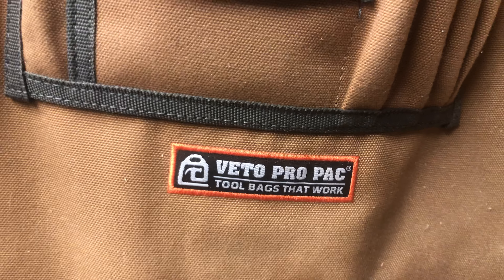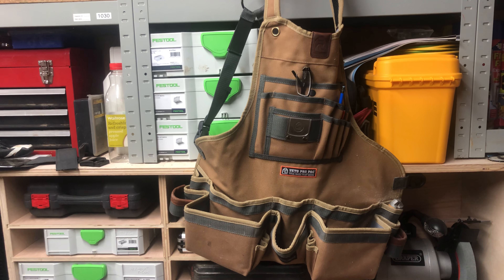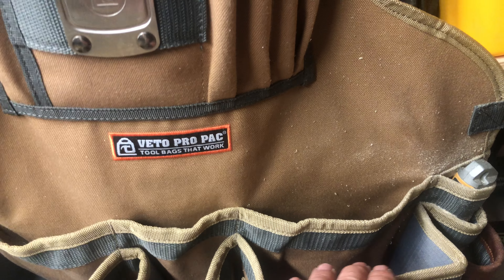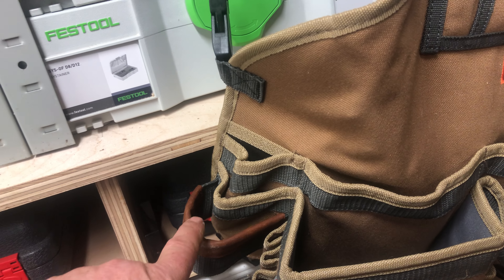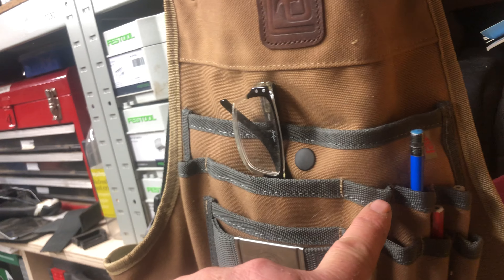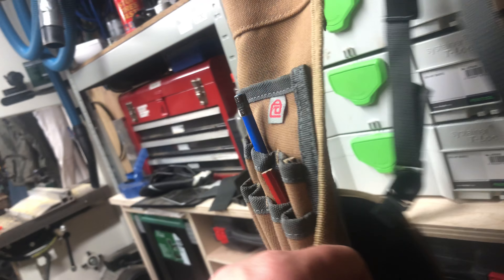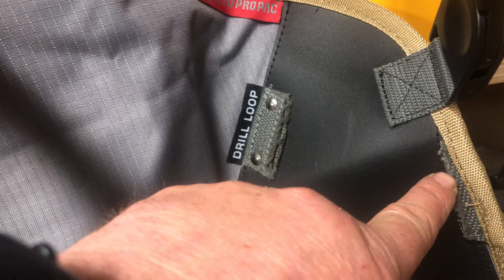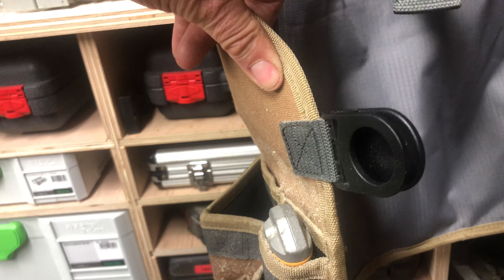Veto Pro Pac Apron